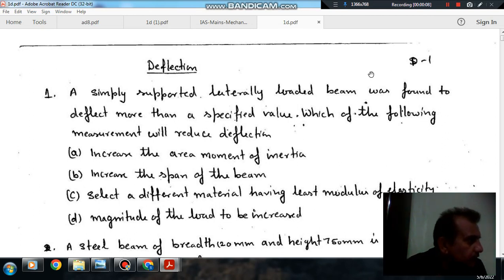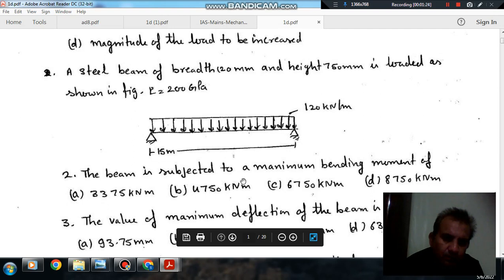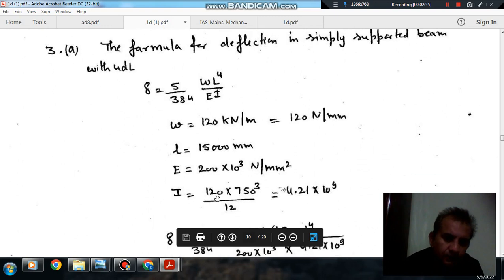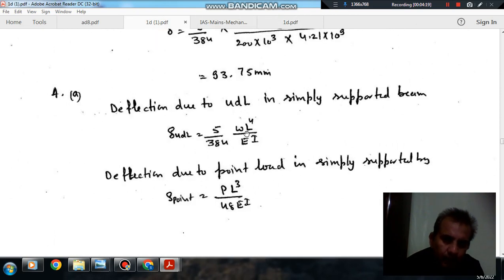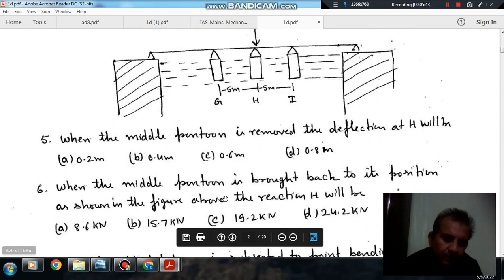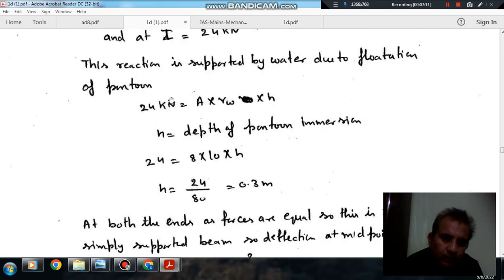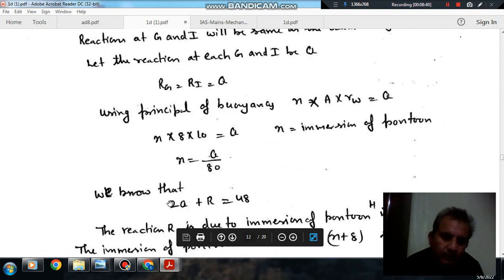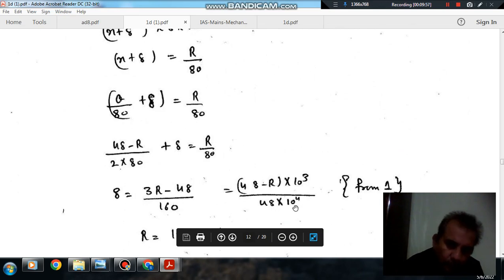Deflection -(1-6) ( Strength of Material Questions)